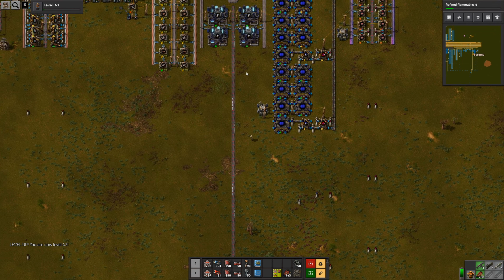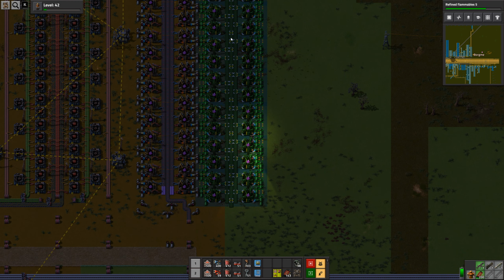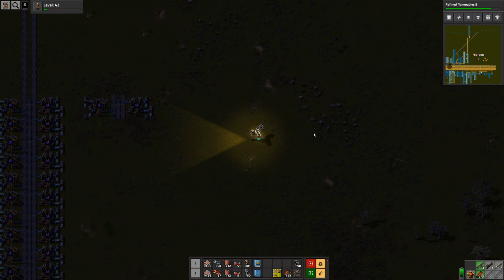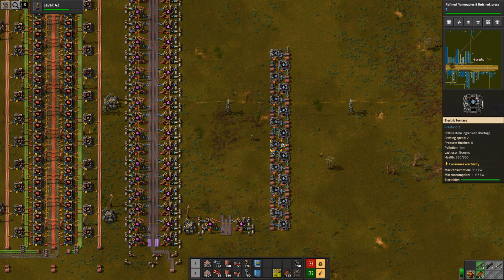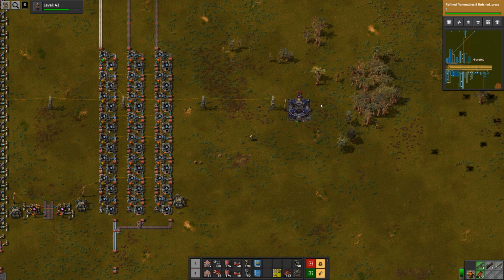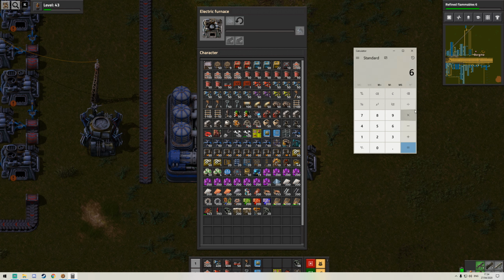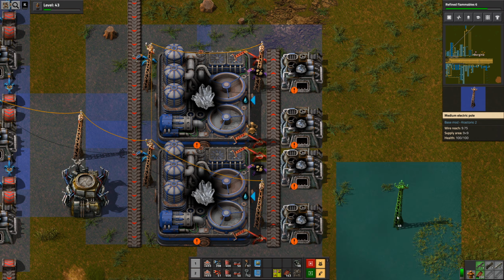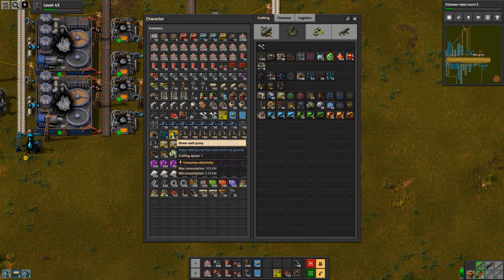Krastorio pt. 76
Hello everyone and welcome to this series of Factorio where we take a dive into the mod Krastorio2. The mod was recently featured by the factorio developers "Friday facts" blog and looked interesting, so I thought we would take a look at it. Krastorio2 is a pretty hefty overhaul mod that changes and adds basic resources, intermidiates, recipes, research and a lot more. It also adds more to the endgame with new ways to generate power and a new victory condition in the for of an "Intergalactic Transceiver", that you need to charge up with a consistent supply of power. And that is our goal for the series.

More might be added later